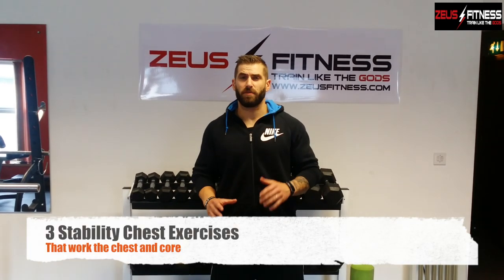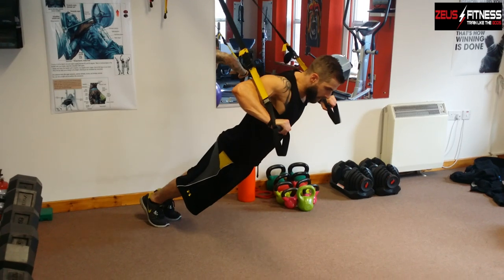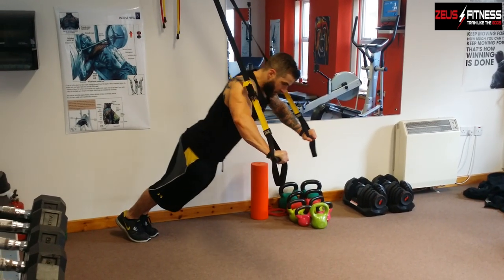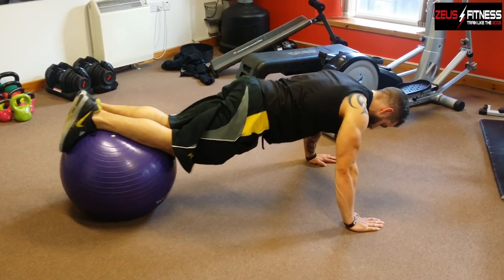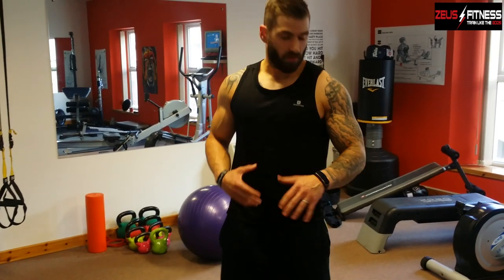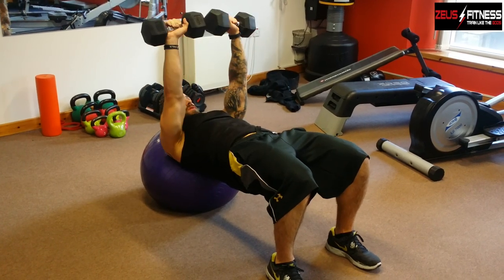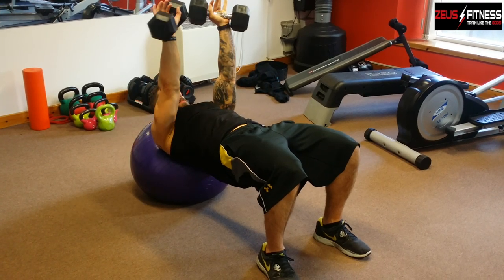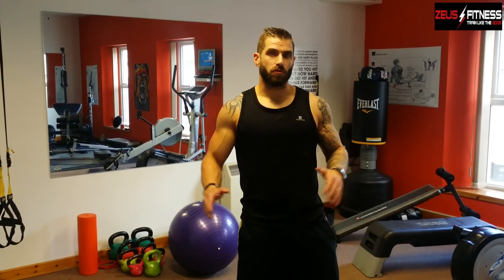Ultimate Home Chest Workout (with core stability)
Today guys I'm just going to run through a Home Chest Workout with you , incorporating 3 cool Chest exercises you may not have tried before that you can add to your current chest routine.

What is great about these 3 exercises is that they not only work the chest but they all work and engage your core at all times.

These 3 exercises are also great to add your chest routine as with the balance and stability required to do them, it  will really help hit, stretch and switch on some new muscle fibres you may not be hitting with your current routine

Give them a try. Try doing 10 reps of each for about 3-5 sets at the end of your current chest workout for a real chest burnout while working that core at all times

Grant